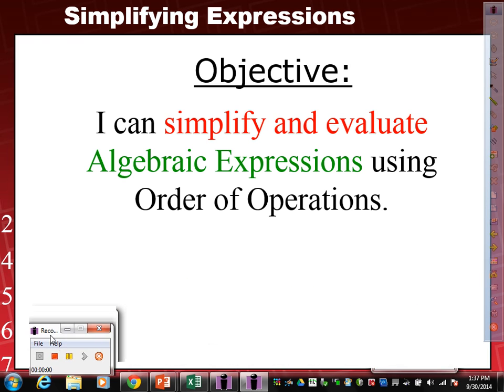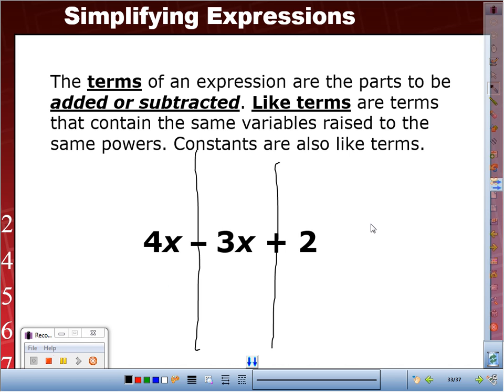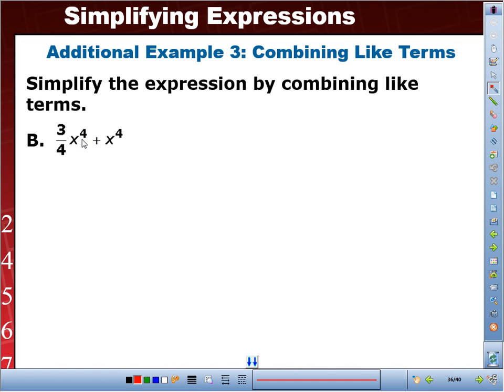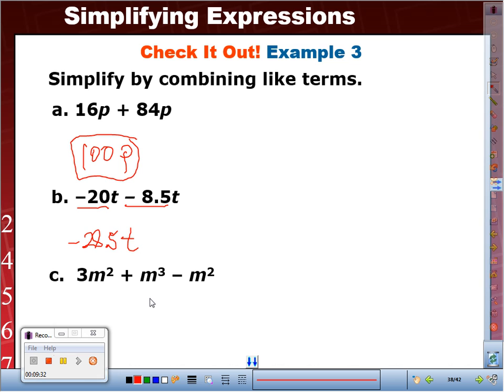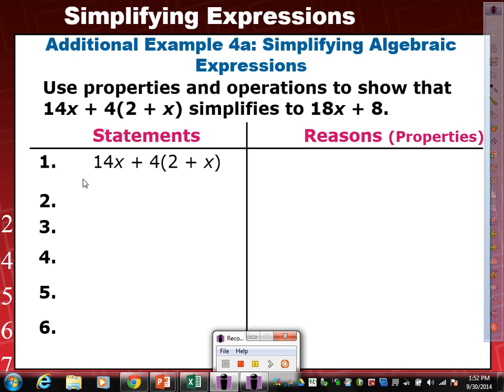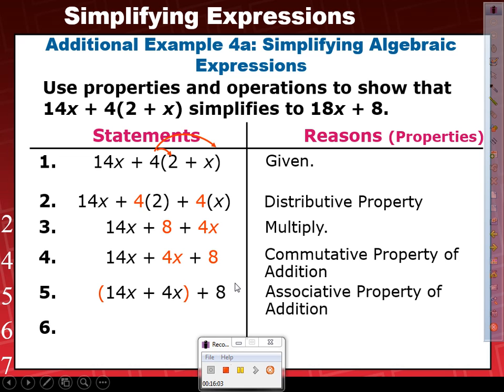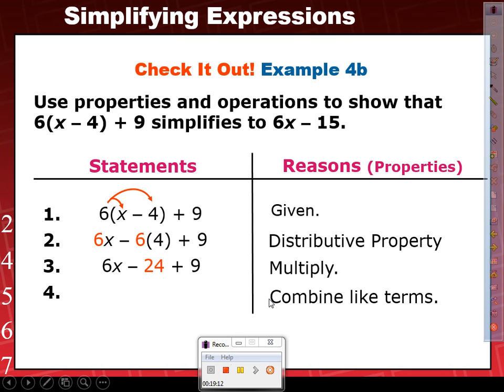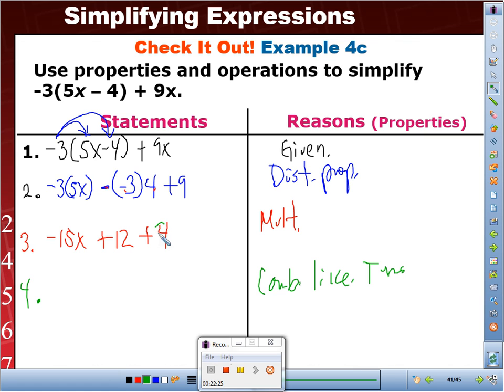Mr. Q's Simplifying and Evaluating Algebraic Expressions Part 2